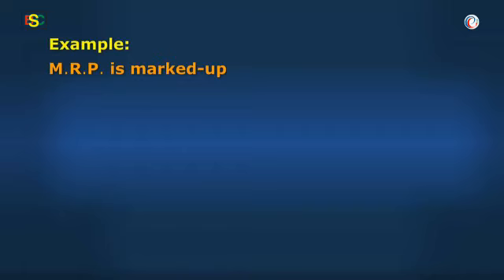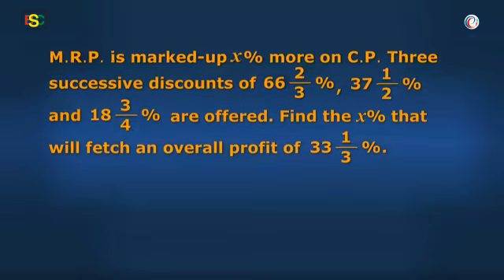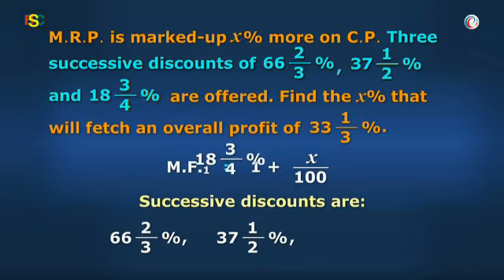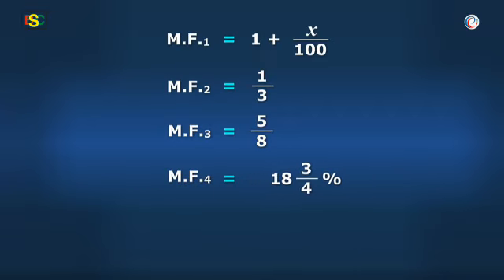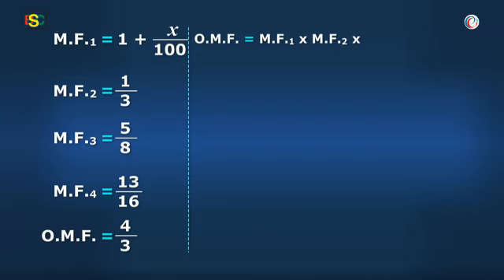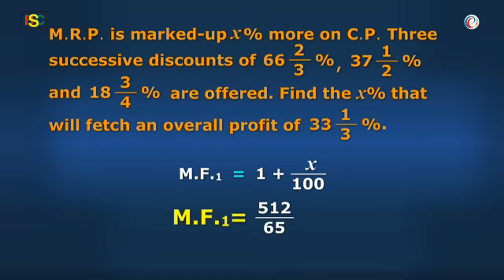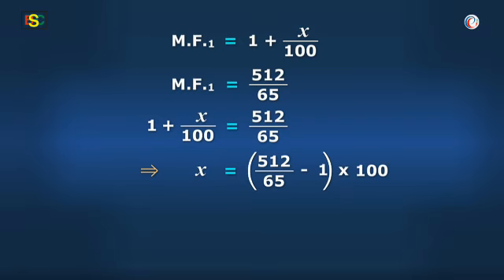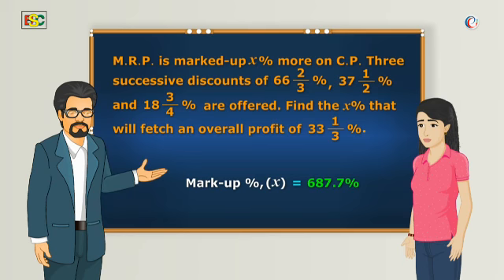Quantitative Aptitude_Profit and Loss